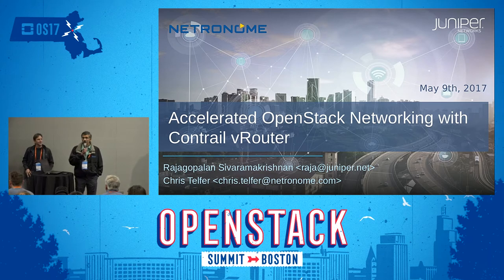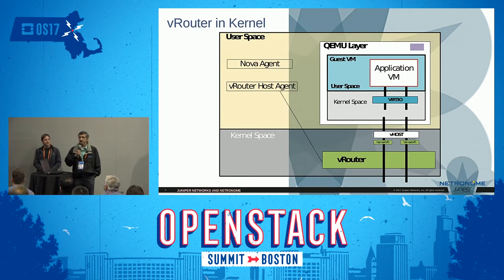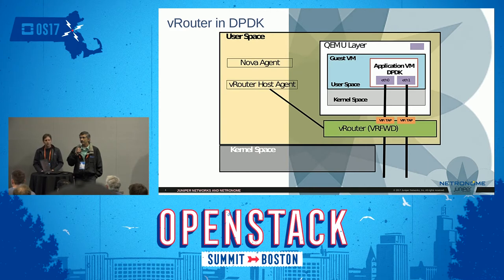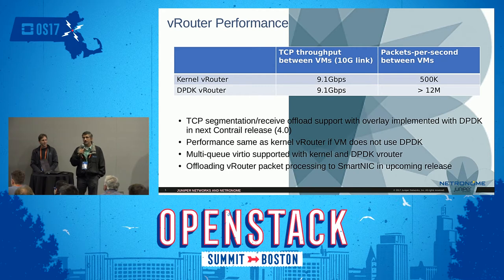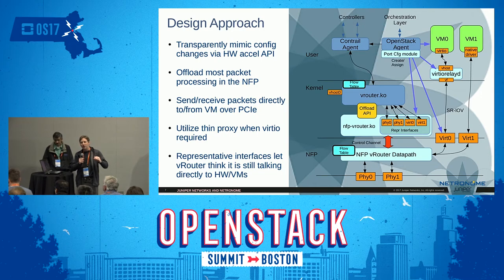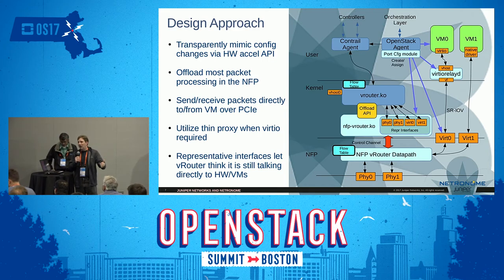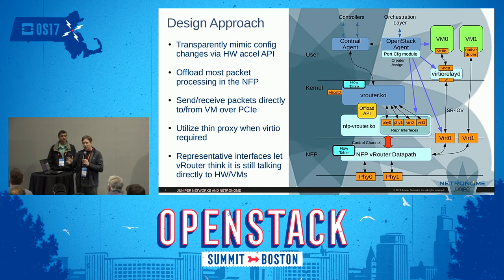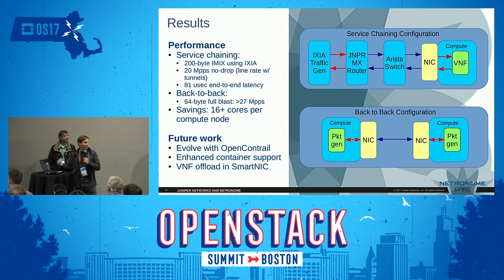Accelerated OpenStack Networking with Contrail vRouter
The OpenContrail system enables OpenStack to support virtual networks that span across datacenters, using a vRouter software dataplane component. However, running the dataplane purely within the hypervisor can have a significant CPU and memory bandwidth cost. We describe how a programmable NIC (SmartNIC) can accelerate the dataplane by offloading the routing function and directly delivering traffic into and out of VMs. With the concept of "representative interfaces" and a vendor-neutral offload